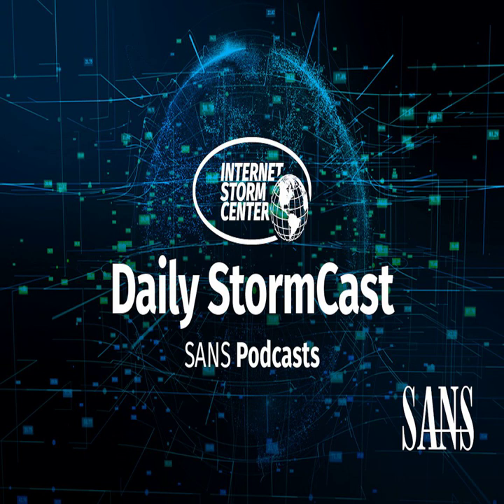Network Security News Summary for Tuesday December 13rd, 2022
CyberChef Sorting; FortiOS sslvpnd vuln; Python VMWare Backdoor; Fuzzing Ping